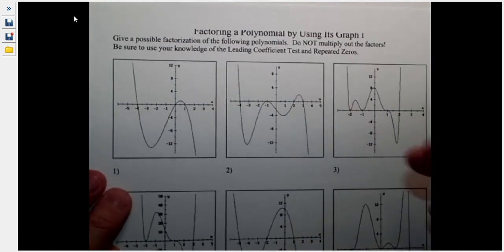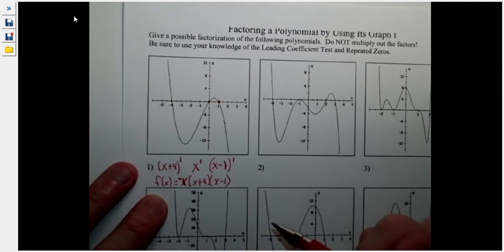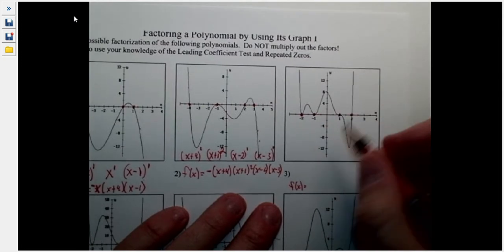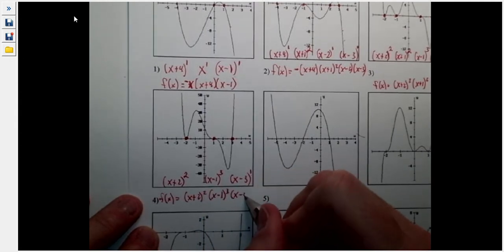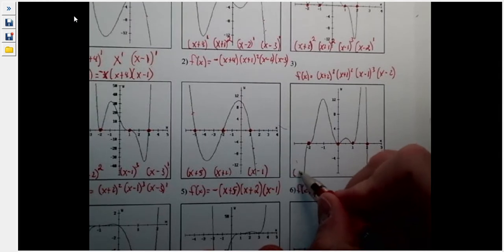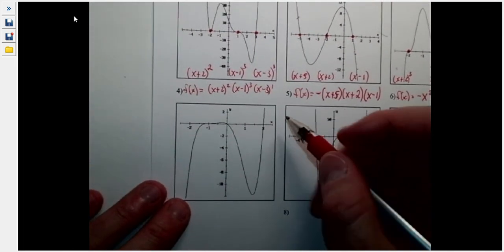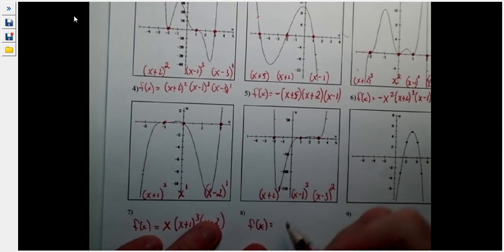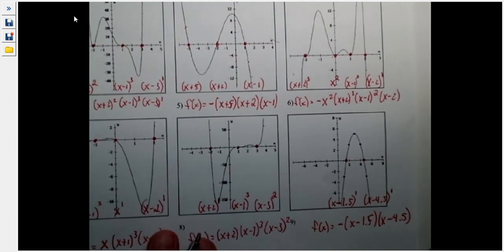Practice Writing Polynomials from Graphs